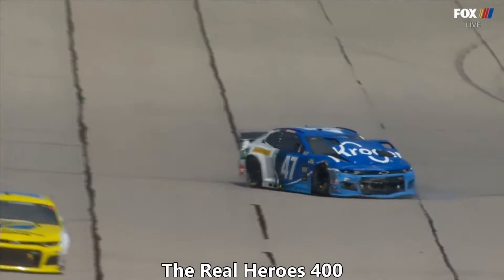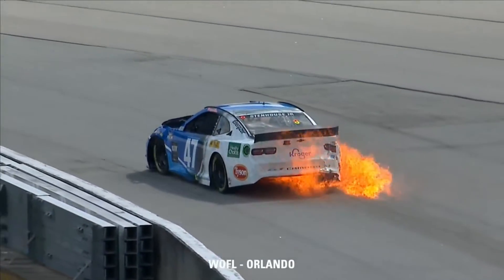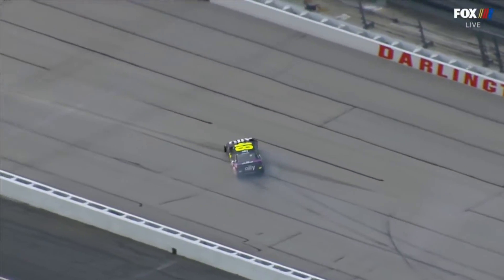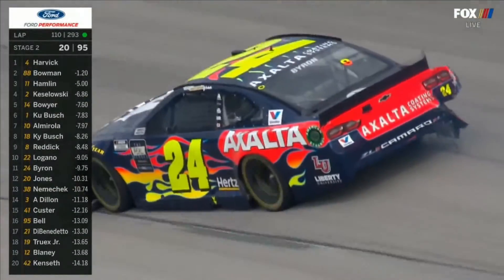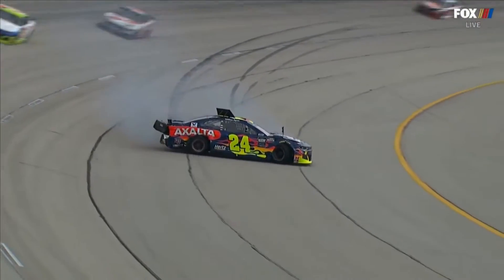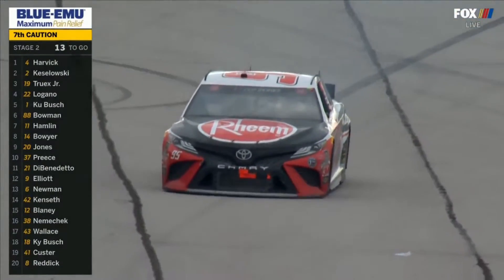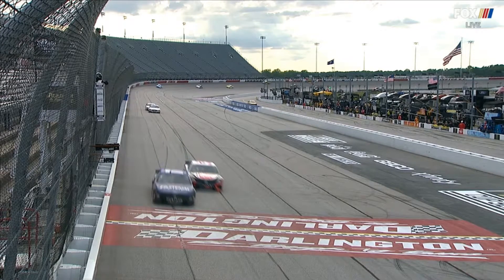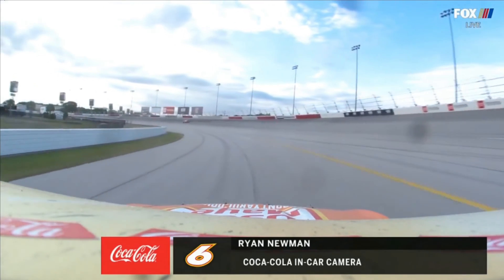NASCAR Cup Series - Darlington - Crashes And Spins (2020)